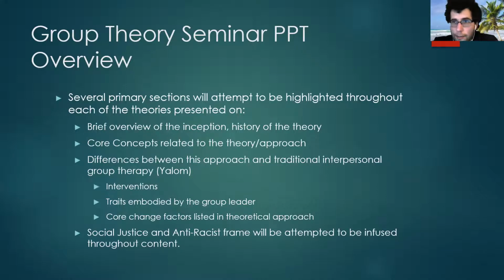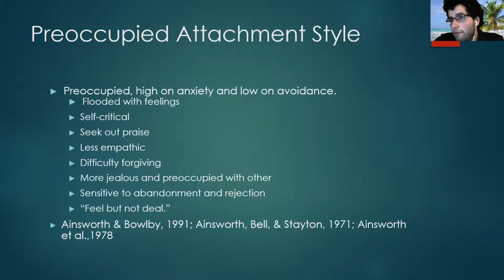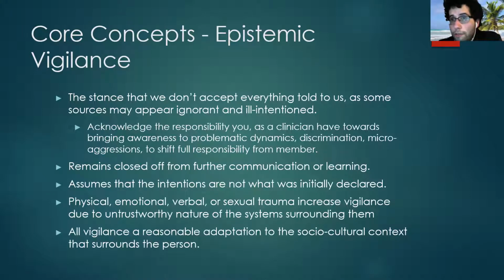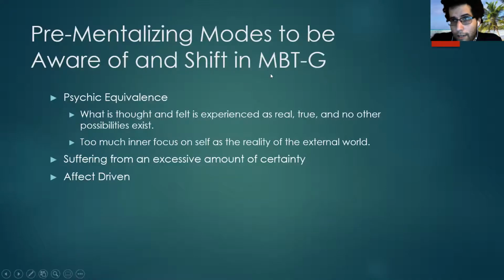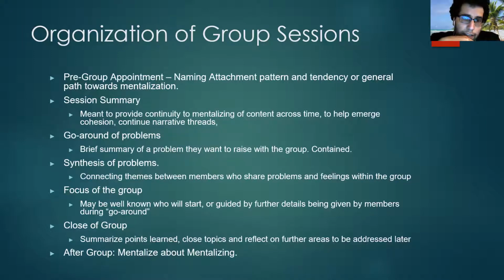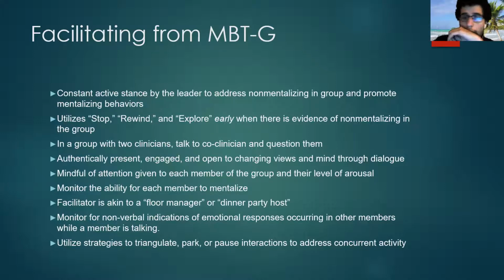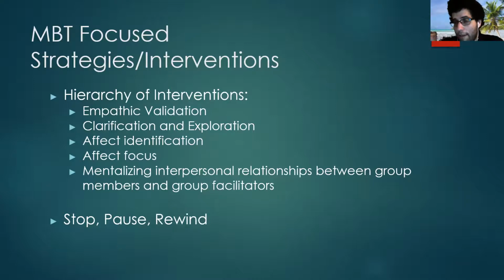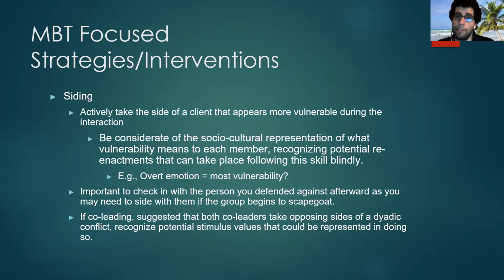Mentalization Based Group Therapy Seminar Week 1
Interested in attending an online Therapist Training Group for your own personal/professional growth?

The first in a 10-Session Non-Yalom Group Theory Seminar Focused on Mentalization-Based Group Therapy.

The basic tenet of attachment theory is that human beings are born with an innate psychobiological system (the attachment behavioral system) that motivates them to seek proximity to protective others (attachment figures) in times of need (Bowlby, 1982). The theory of mentalizing has recently developed to consider another important function of attachment relationships, namely their role in the development of epistemic trust—that is, trust in the authenticity and personal relevance of interpersonally transmitted knowledge about how the social environment works and how best to navigate it.

Book used as primary source for presentation: Mentalization-Based Treatment for Personality Disorders.  Anthony Bateman & Peter Fonagy